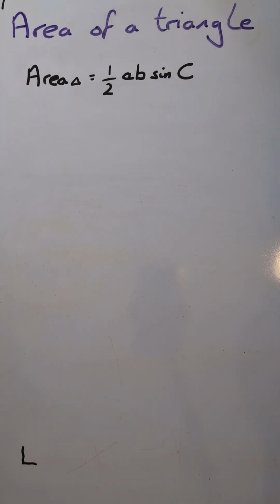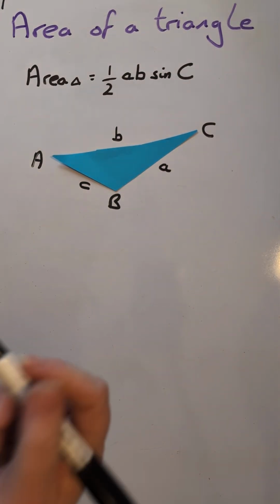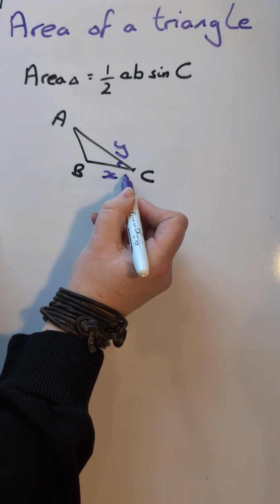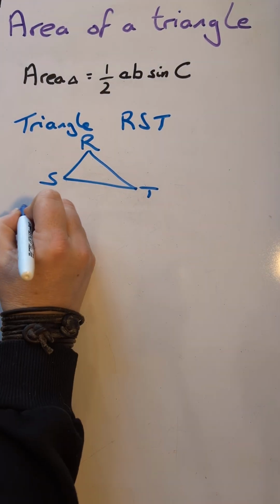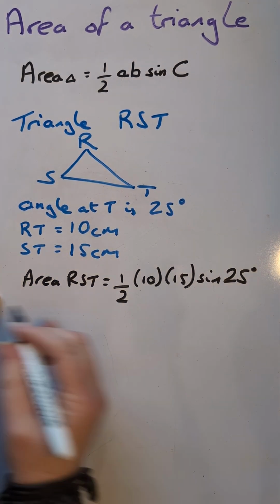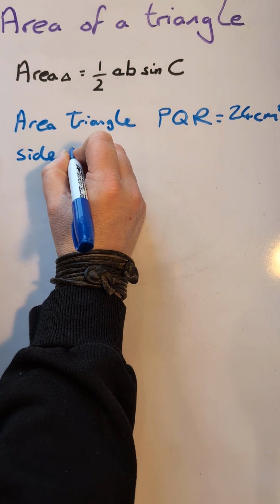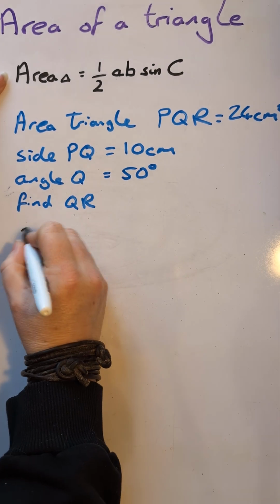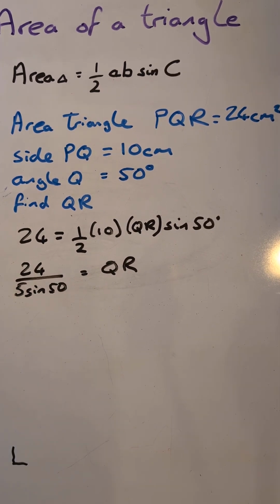Area of a Triangle formula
N5 area of a triangle formula when given two sides and the included angle